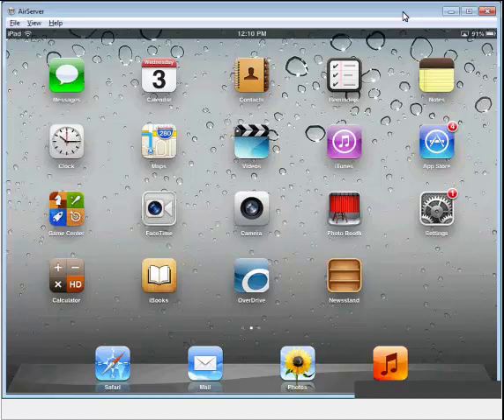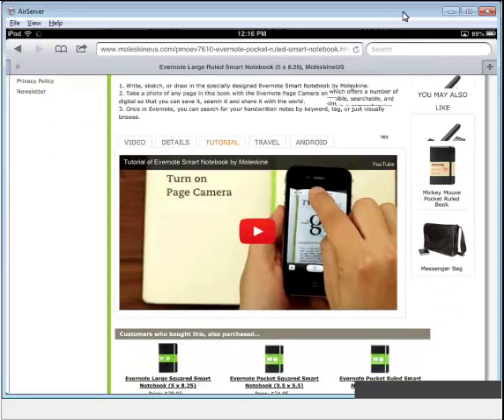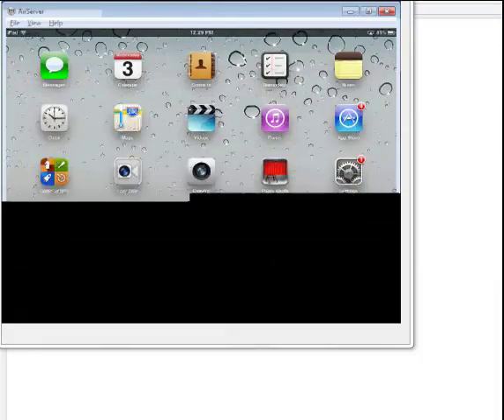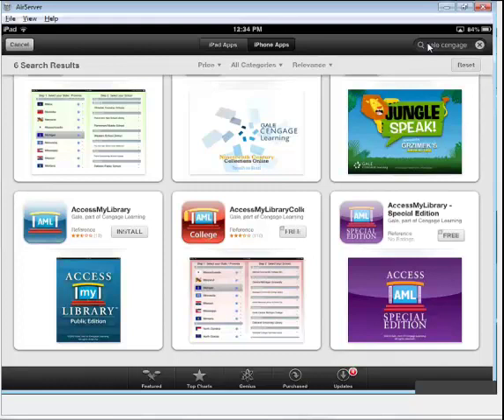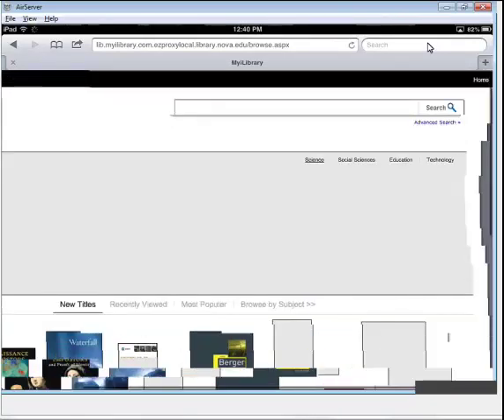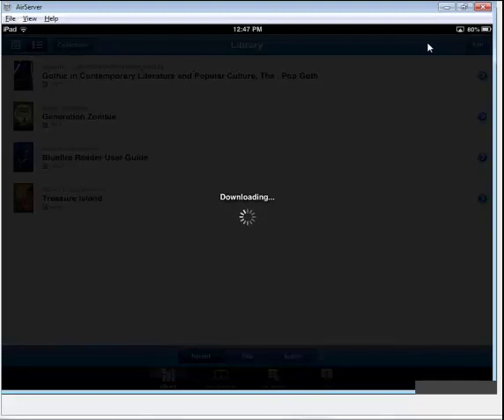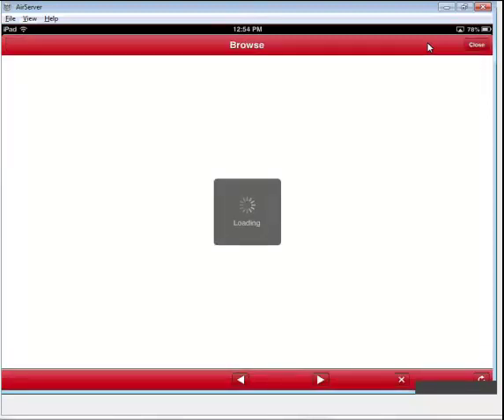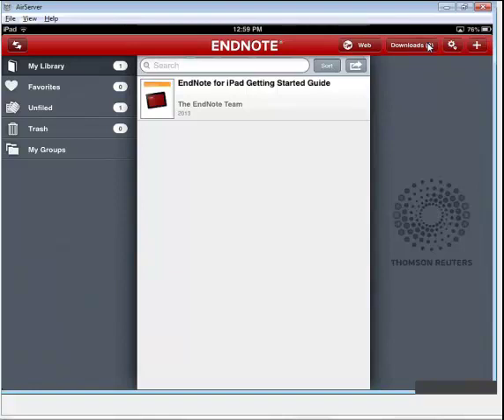Library Academic Fest: Mobile Apps (April 2013)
Day 3, Spring 2013